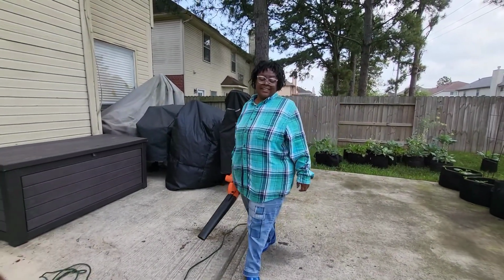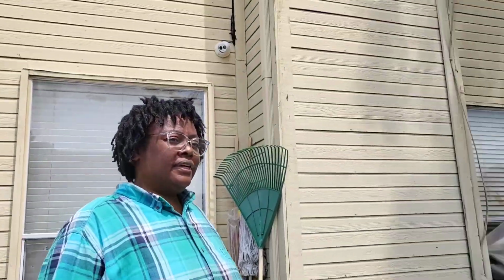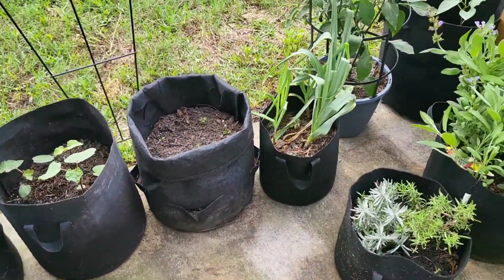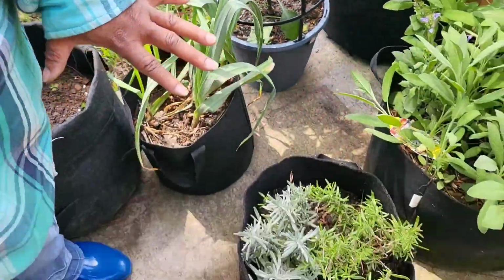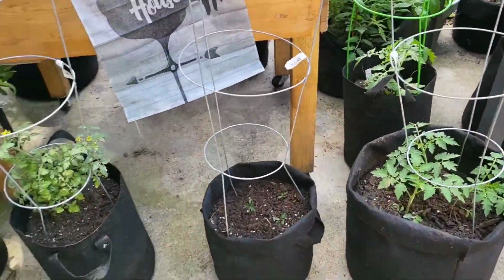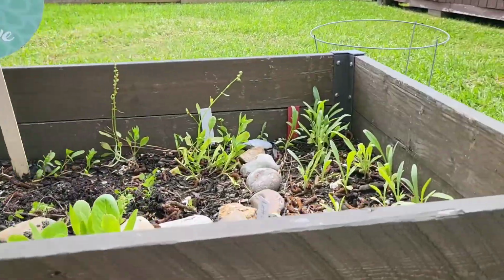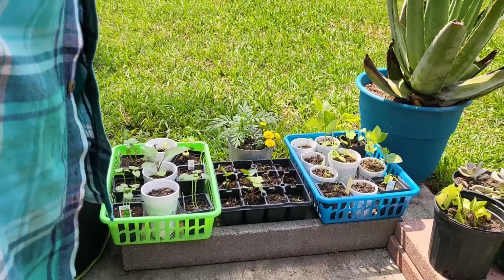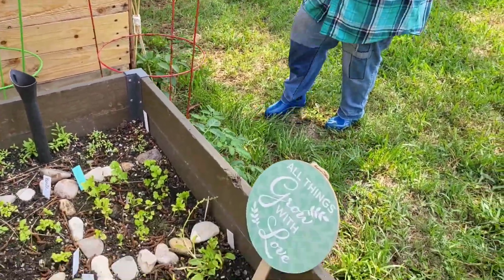Cleaning & Transplanting Seeds Conclusion!!